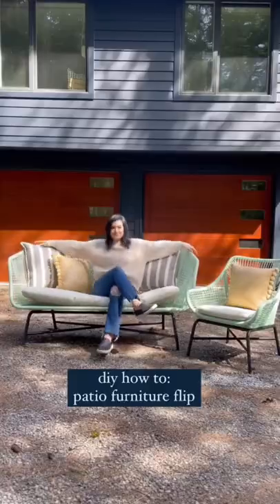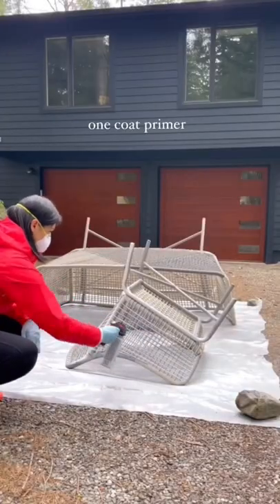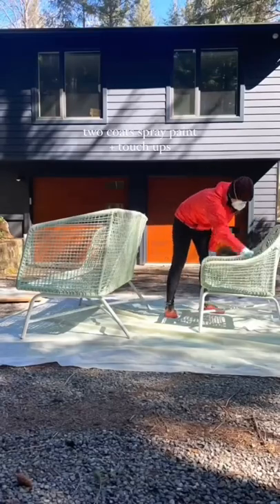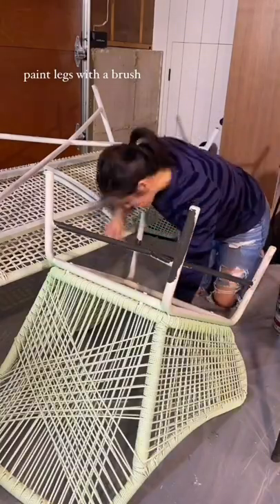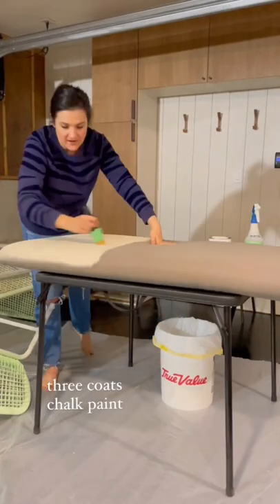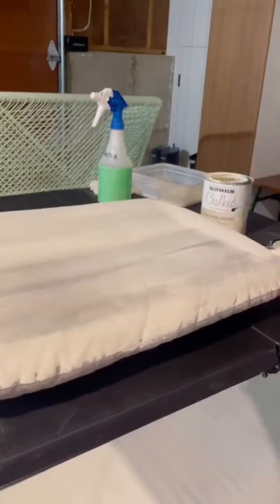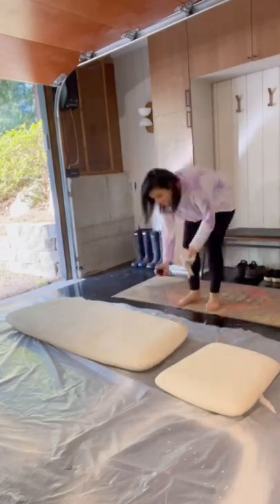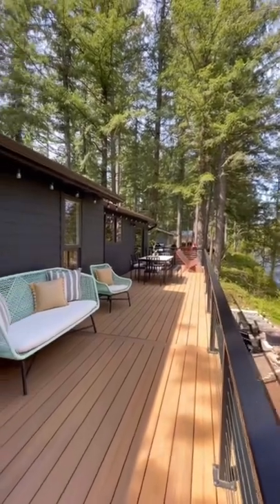The best way to upcycle patio furniture 🤩